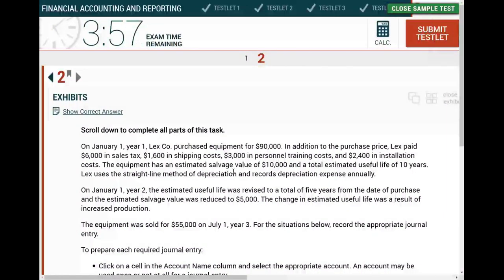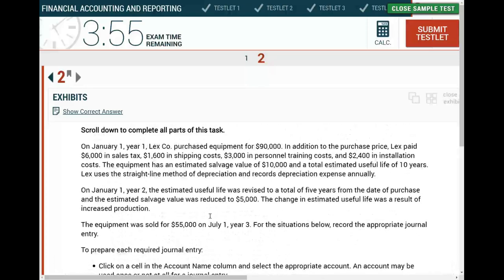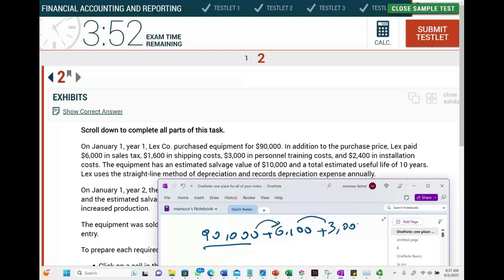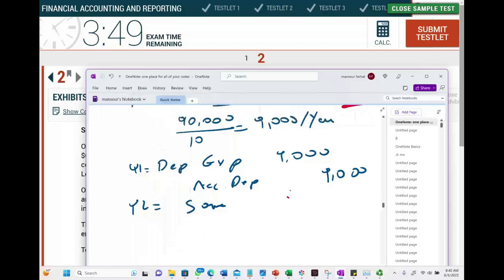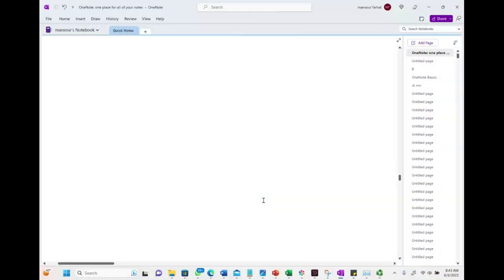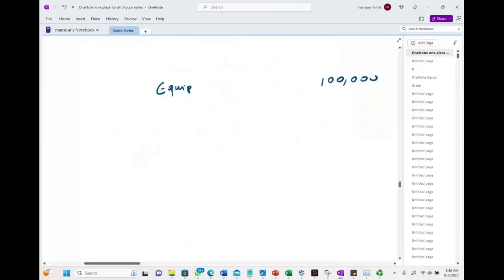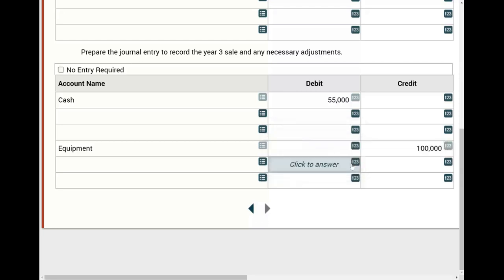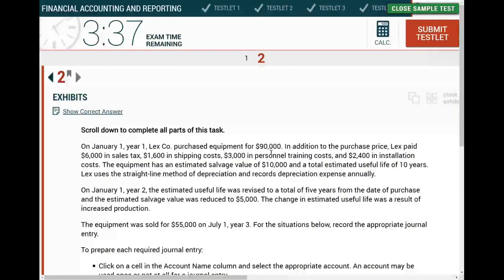CPA exam Simulation Depreciation Expense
In this session, I cover a CPA exam simulation. CPA exam Simulations are scenario-based questions on the CPA Exam. Each one will introduce a situation. CPA exam task-based simulations (TBS) make up the last three testlet on each of the four CPA exam sections: FAR, REG, AUD, and BEC.